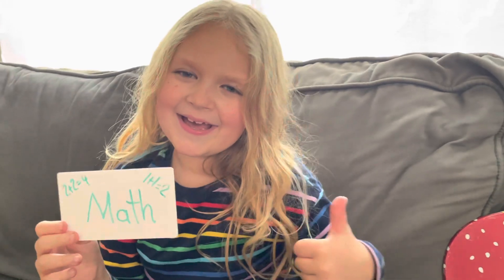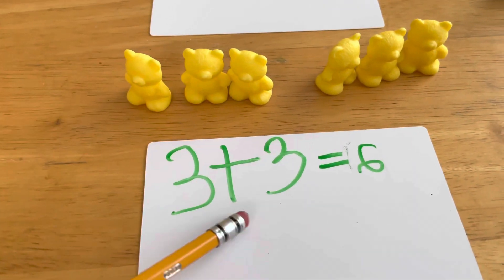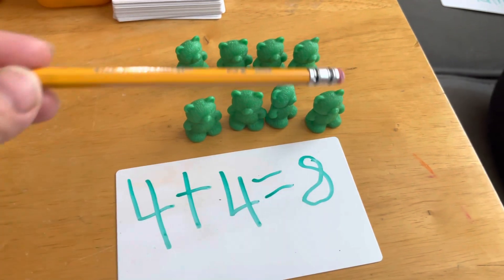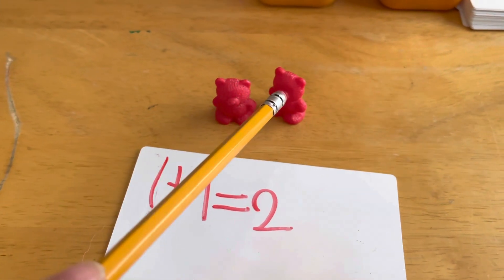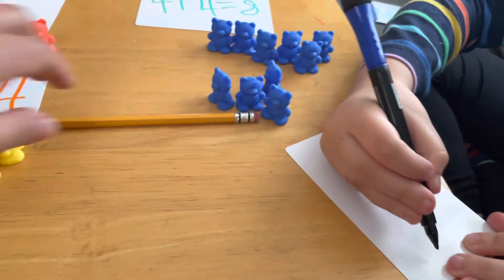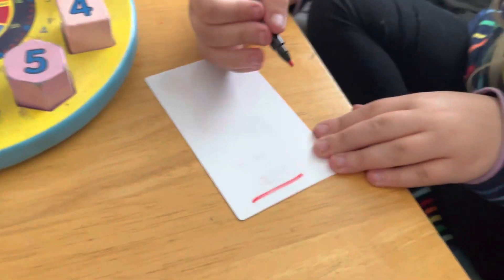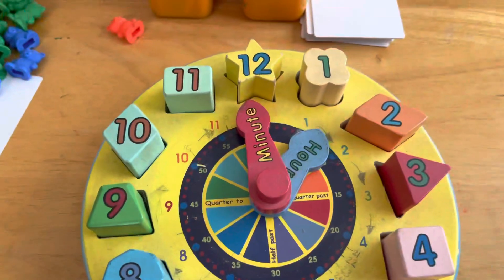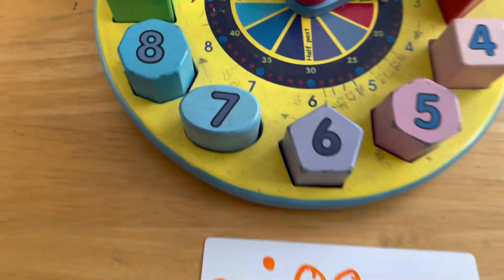Romans 12 Lessons Math Adding & Clock Lesson 1 Part 1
Romans 12 exists to showcase & support orphans & foster children.

One way Romans 12 supports is by creating progressive school lessons!